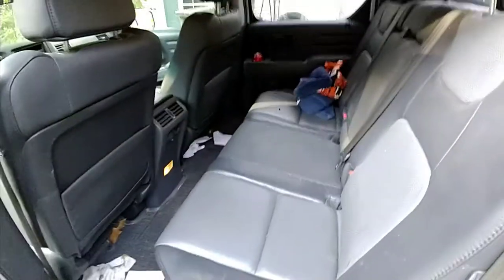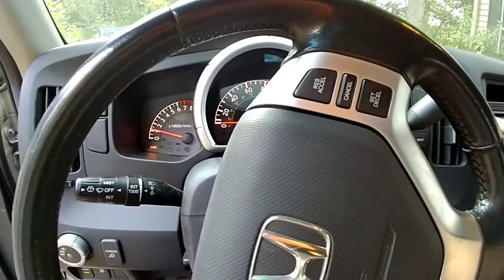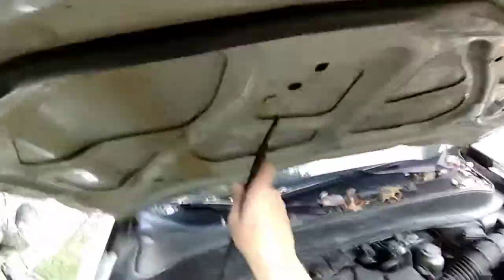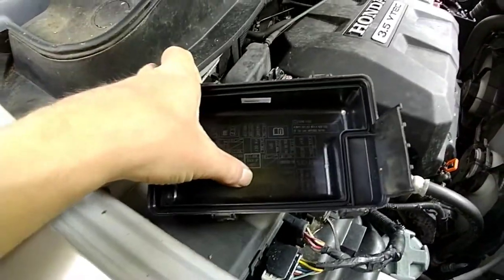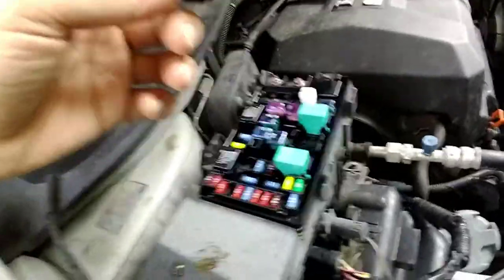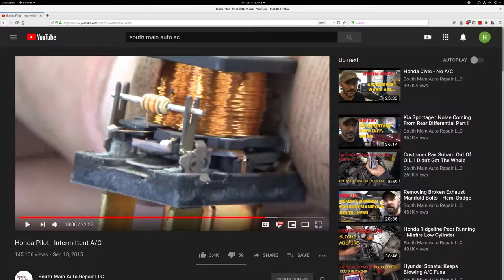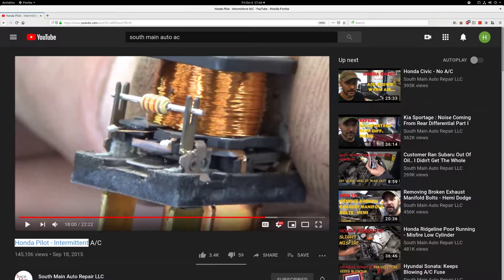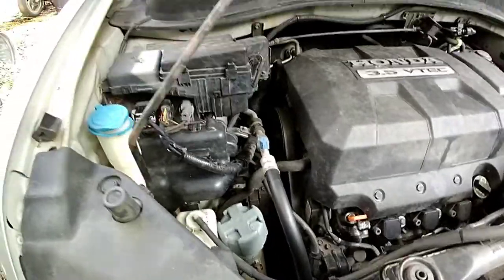Honda ridgeline sudden ac death short term fix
Brought relay contacts back to life, so I can take my time sourcing a replacement.  Or not.